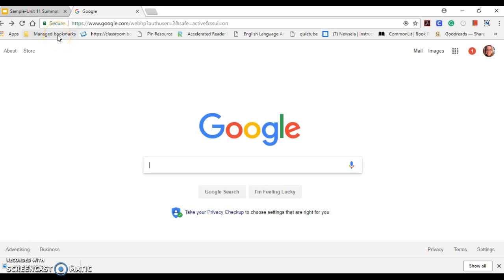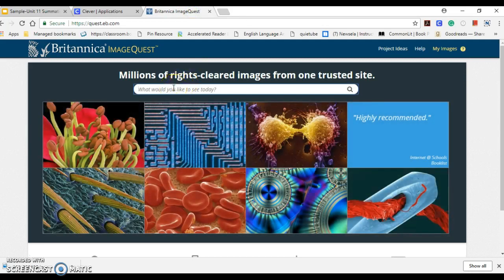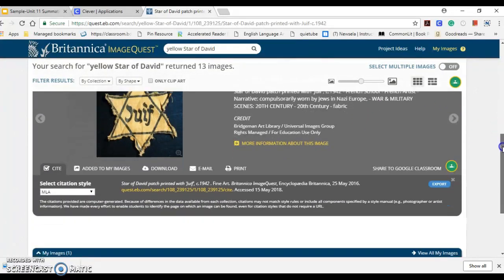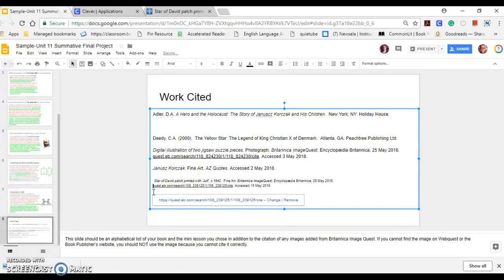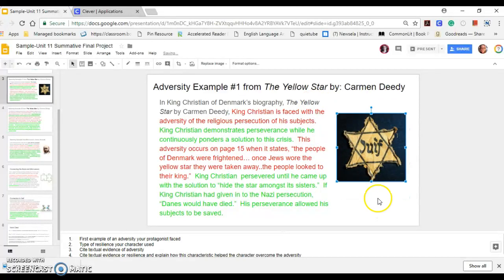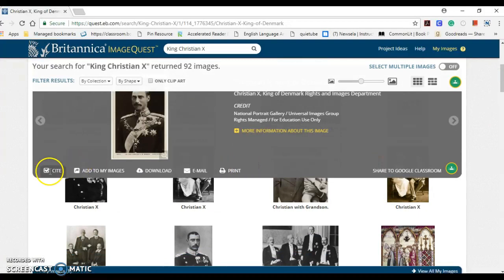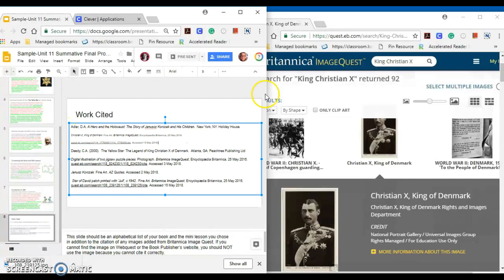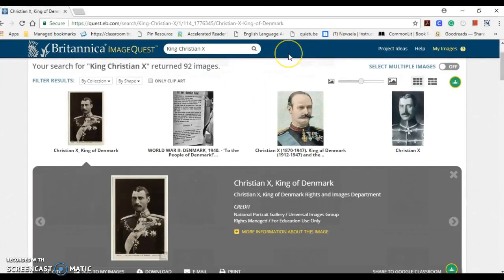How to use ImageQuest